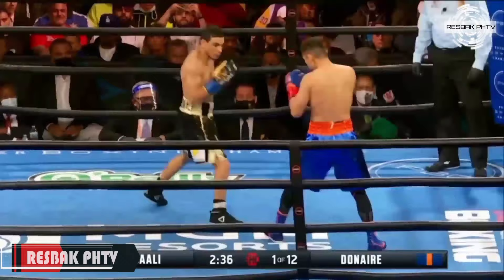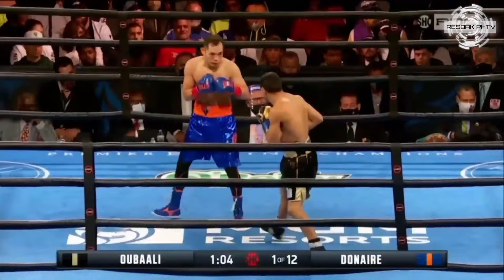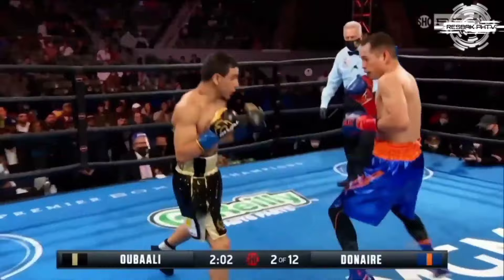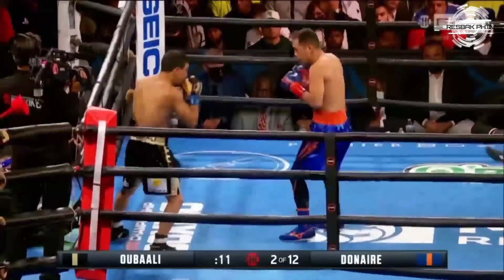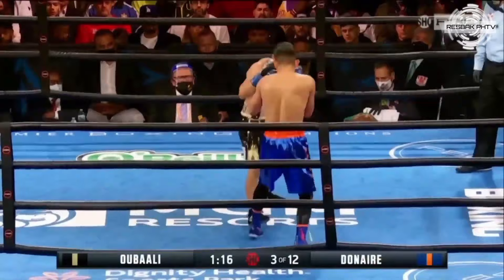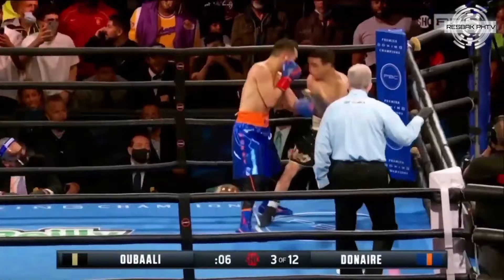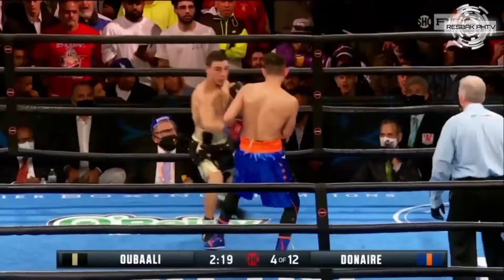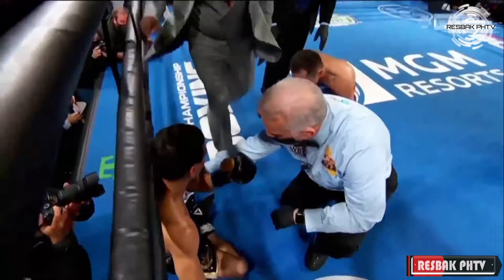DONAIRE VS OUBAALI HIGHLIGHTS HD | DONAIRE KNOCKOUTS OUBAALI HIGHLIGHTS HD | WBC BANTAMWEIGHT TITLE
MAGSUBSCRIBE PO AT MAGCOMMENT SA IBABA PARA MAGKAROON NG  CHANCE NA MANALO NG " 5,000 PHP "  ☺☻♥
SA RAFFLE DRAW PAG NA REACH NA PO NATIN ANG 10K SUBS.

Donaire Knock Oubaali out in the 4th round and claimed the WBC Bantamweight title and became the oldest champion in bantamweight history.

Donaire vs Oubaali

Four Division Boxer Nonito 'The Filipino Flash" Donaire Tribute

World Titles Held:
IBF flyweight title
Unified WBC and WBO bantamweight titles
IBF super bantamweight title
WBA (Undisputed) featherweight title